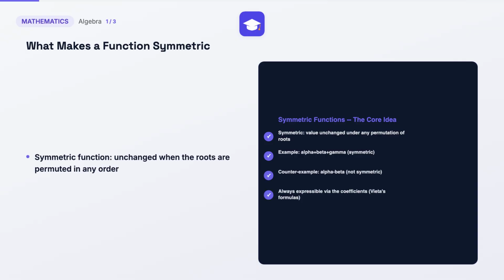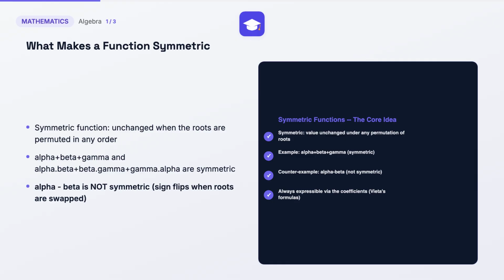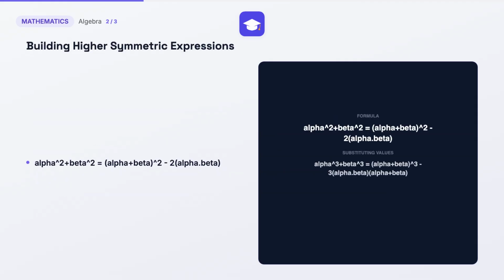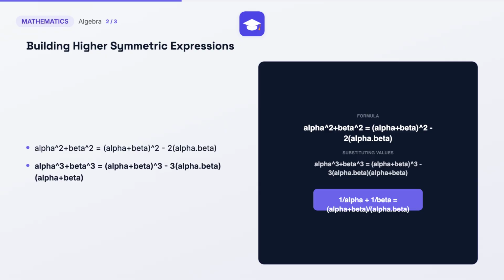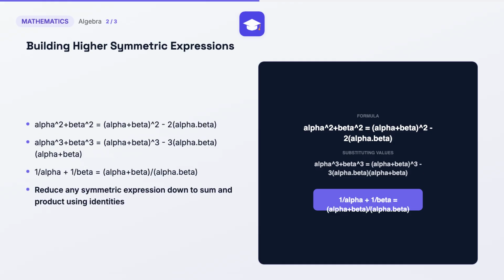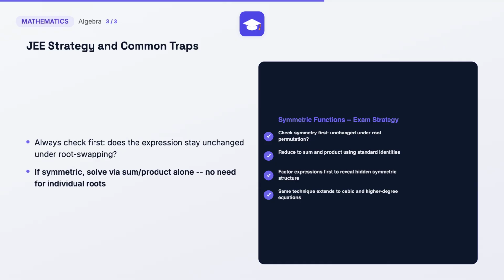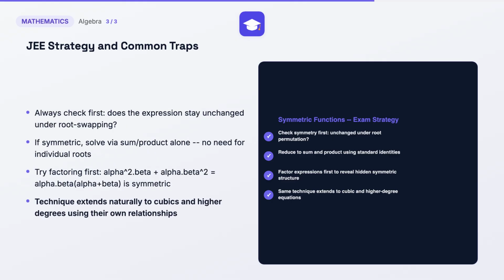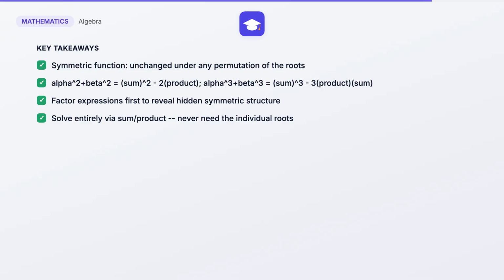Symmetric functions of roots | JEE Mathematics | Algebra | Padhai Karlo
How to evaluate any expression that treats every root equally, without ever solving the equation.

JEE Main Mathematics — Symmetric functions of roots (Algebra), explained fast with the key concept and solved approach.

In this video:
• What Makes a Function Symmetric
• Building Higher Symmetric Expressions
• JEE Strategy and Common Traps